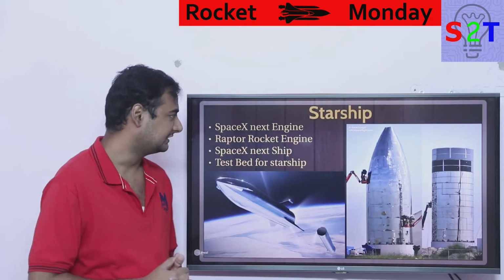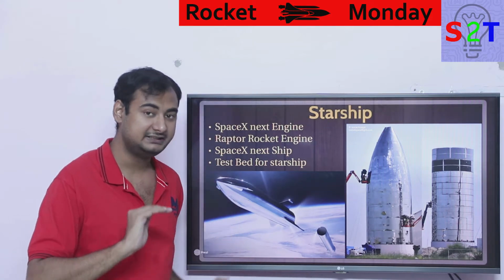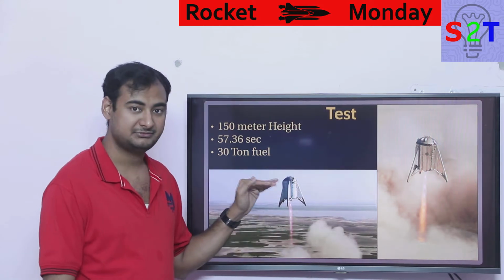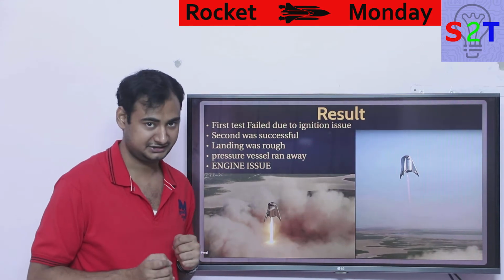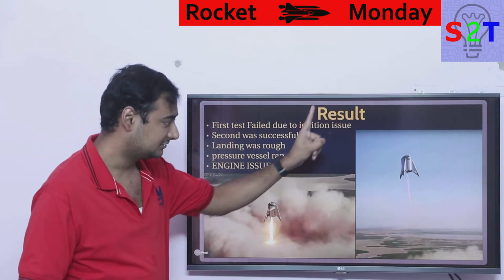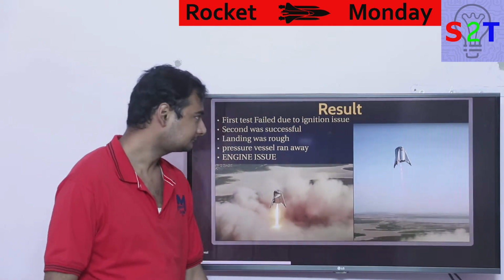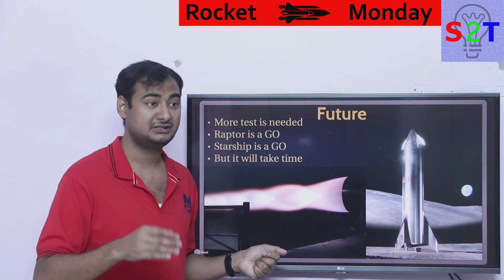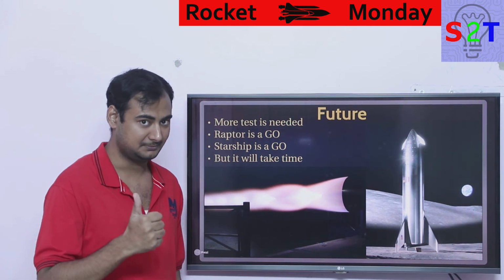SpaceX Starhopper test flight Explained{Rocket Monday Ep61}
In this ep, we will talk about star hopper
so why SpaceX is doing this
what Procedure they had to follow
how did the test go
what were the results
what does it mean for the Future